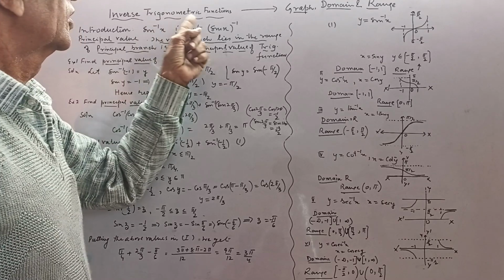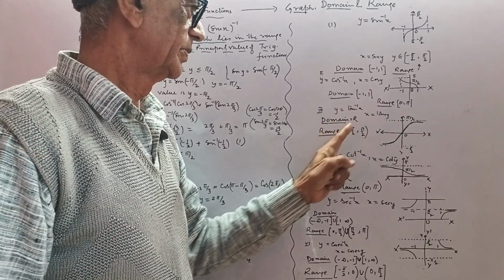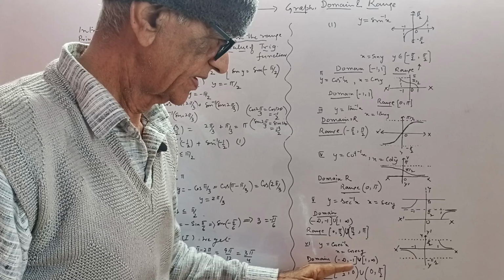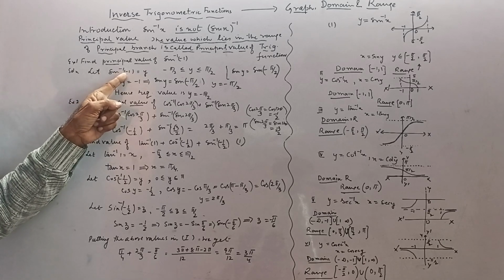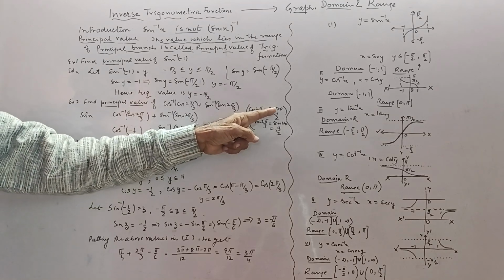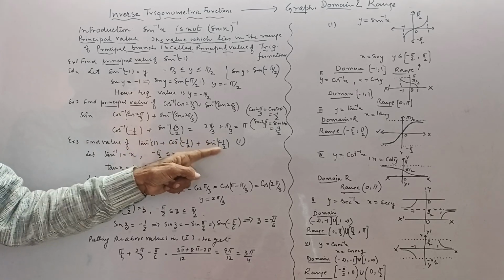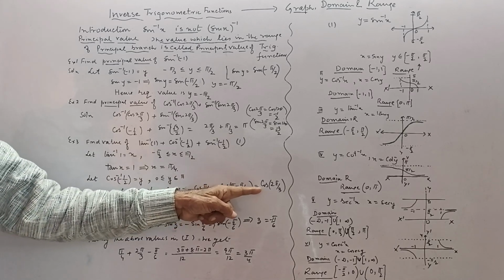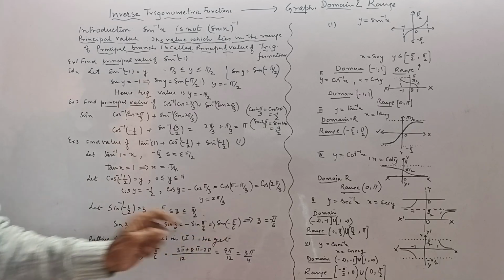Inverse trigonometrical functions Graph Domain and Range